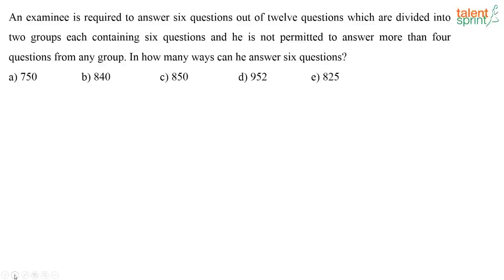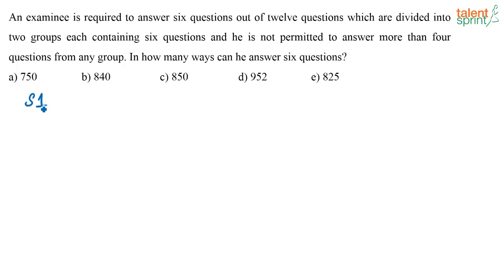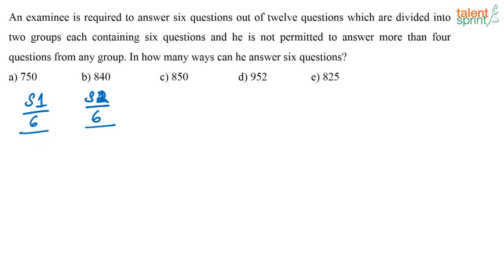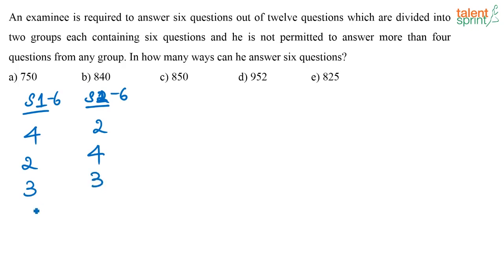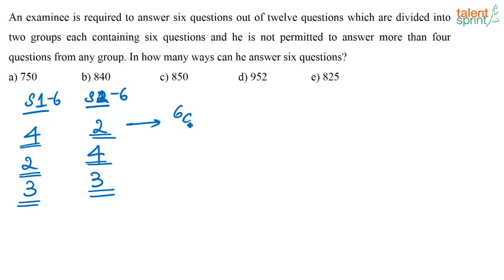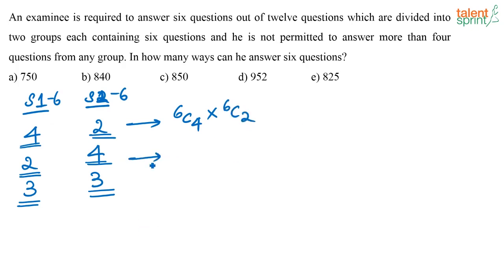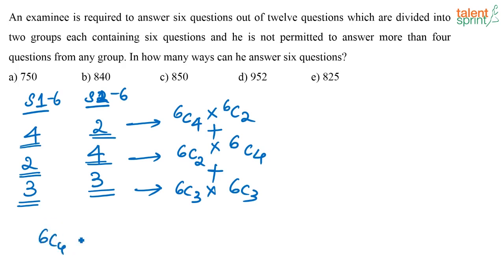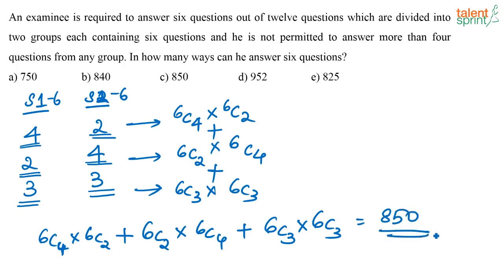Permutations and Combinations | Advanced Example - 7 | Quantitative Aptitude | TalentSprint